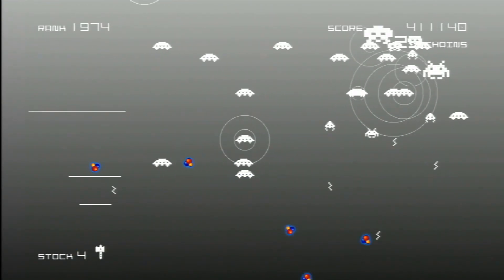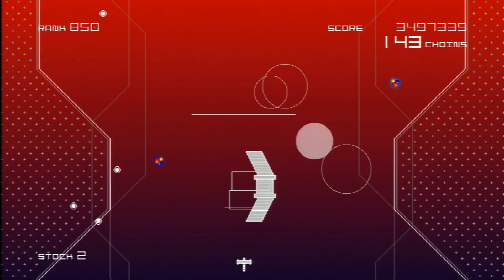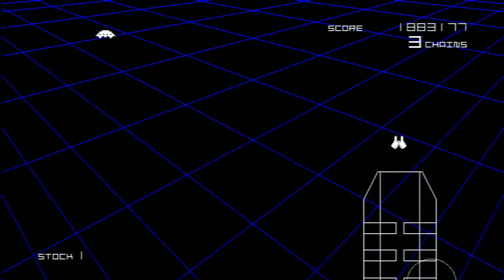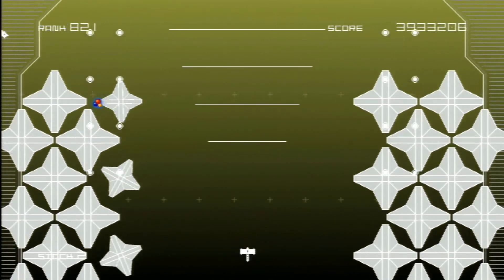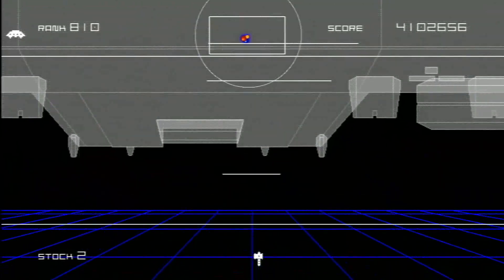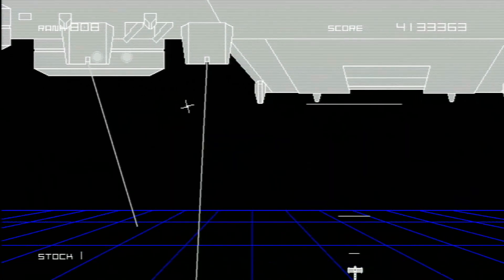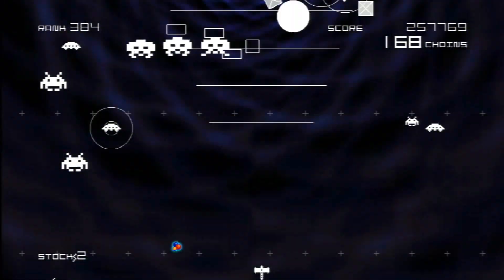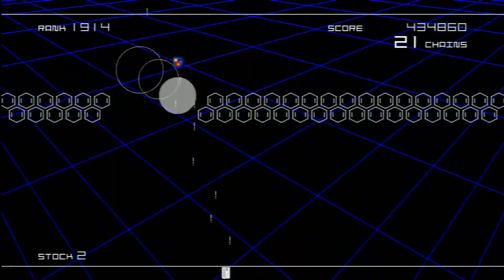Classic Game Room - SPACE INVADERS INFINITY GENE review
Classic Game Room reviews SPACE INVADERS: INFINITY GENE from Taito and Square Enix for PS3 Playstation (and Xbox 360 XBLA). This review of Space Invaders Infinity Gene has best gameplay showing Space Invaders Infinity Gene on Playstation 3 with game play in HD. Space Invaders Infinity Gene has more in common with Japanese space ship shooters like Mars Matrix (Shmup style games, shmups) because of the moving playfield and chain combo style multiplyer. Awesome crystal clear sharp visuals and thumpin' tunes make this a cool "evolved' version of Space Invaders that should appeal to SHMUP fans as well as some Space Invaders arcade veterans.